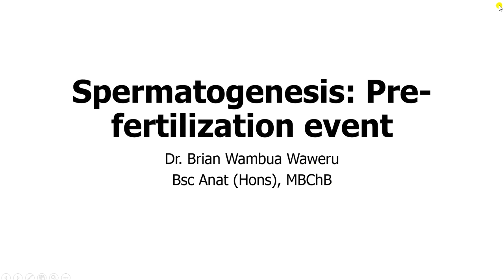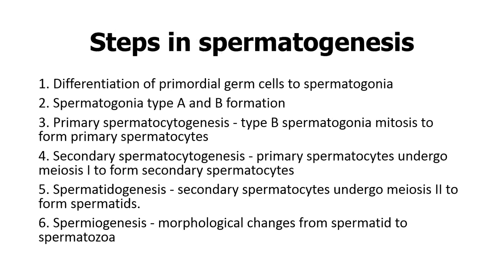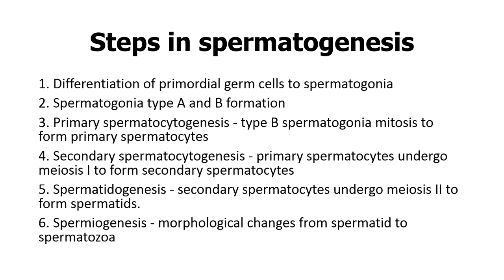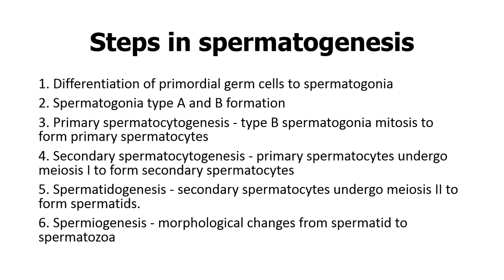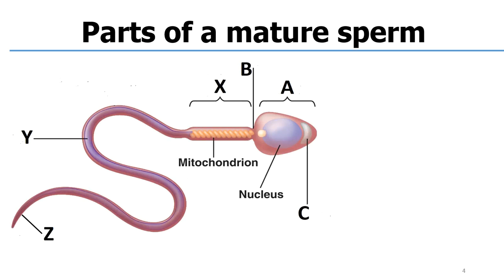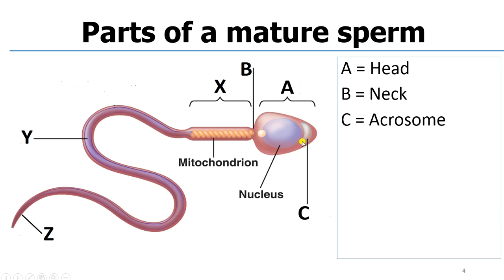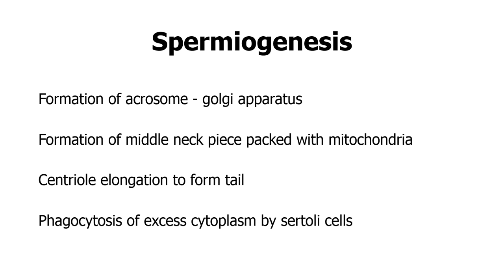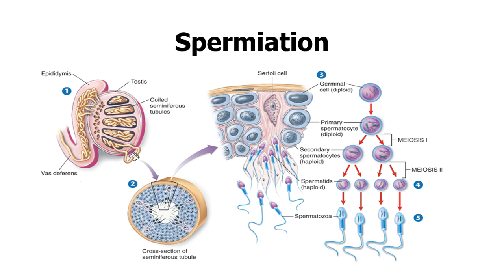Spermatogenesis made easy (Pre-fertilization events of sexual reproduction):Male reproductive system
This video highlights the definition of spermatogenesis and it's process. It follows the formation of the primordial germ cells from the yolk sac and the migration to the indifferent gonad. It looks at the role of sex determining region on the Y chromosome (SRY Gene) and it's role in the formation of the testis determining factor. It highlights the role of testosterone in the formation of spermatozoa. It looks at the differentiation of the spermatogonia into primary spermatocytes and the active mitotic division from the primary spermatocyte to secondary spermatocyte. It follows the meiotic division into spermatids and looks at the morphological changes into a mature spermatozoa. This process is known as spermatidogenesis. This allows the process of spermiation to occur and there is movement from the seminiferous tubules to the head of the epididymis via rete testis and efferent ductules. This process allows decapacitation to occur and temporary storage. Sperm disorders seen on semen analysis are done. These include azoospermia, asthenozoospermia, aspermia, hypospermia, oligospermia and teratospermia. Dr Najeeb Dr Azam Osmosis Nucleus Ninja nerds geeky medics MEDsimplified, Khan Academy medics